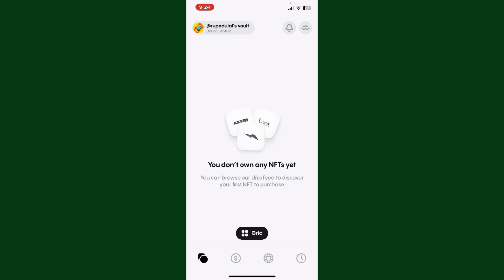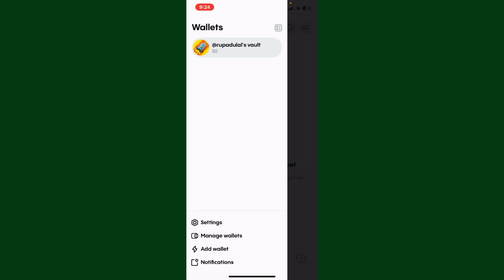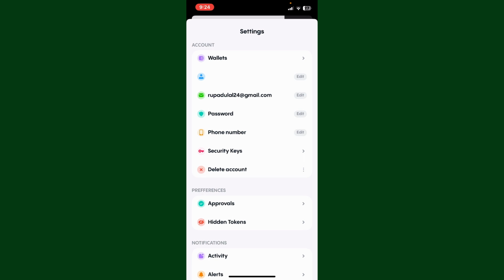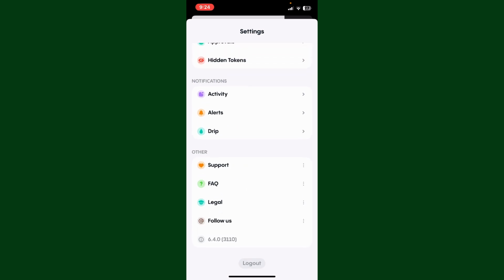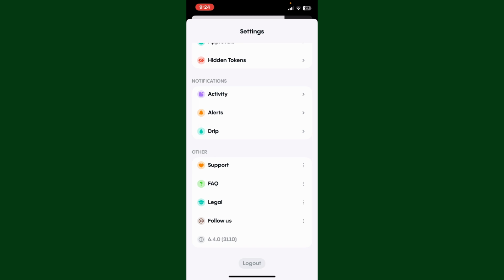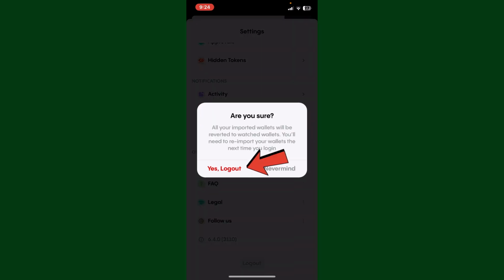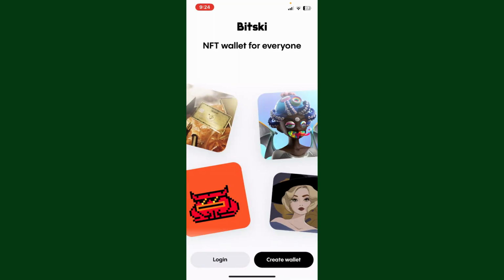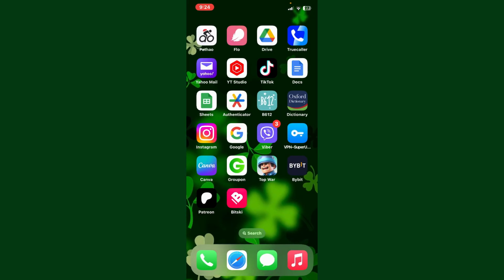How to Logout Bitski Account 2023? Bitski Account Sign Out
Ensure the safety of your Bitski account by learning how to securely log out of the app. This step-by-step tutorial will guide you through the process, allowing you to sign out after your session with confidence.